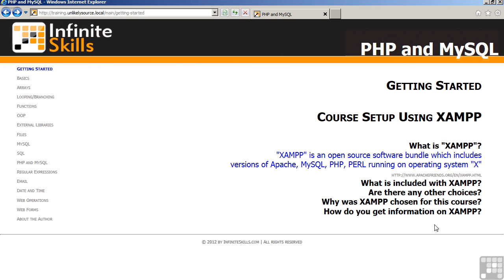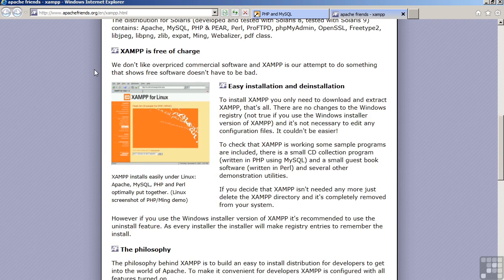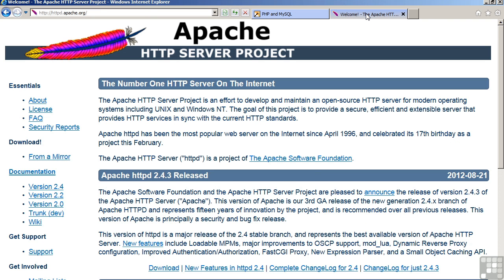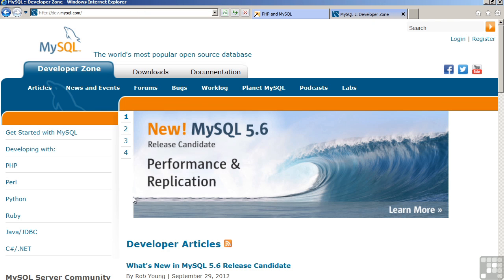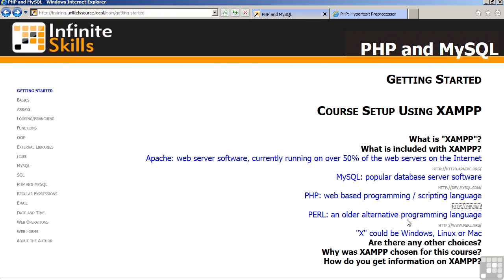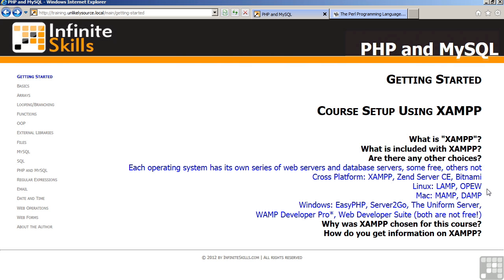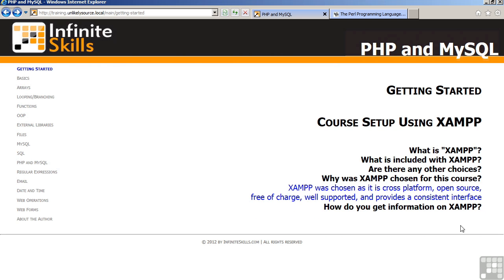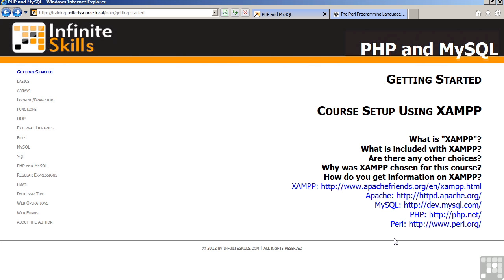Installing XAMPP on Windows Complete Review Part-2